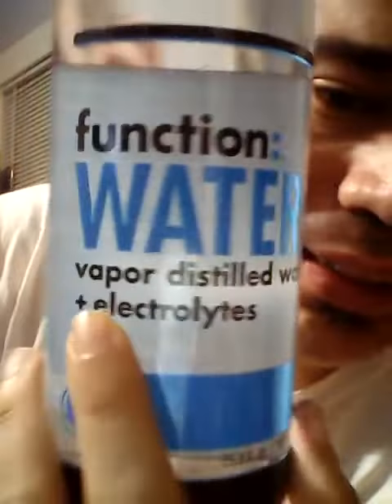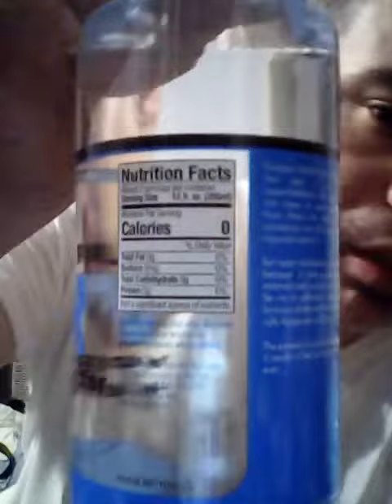Jesse Tries Function Water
Time for Jesse to function as he tries a underrated brand of bottled water.